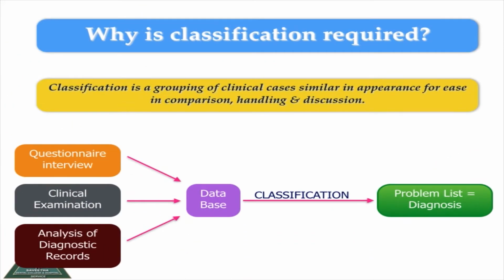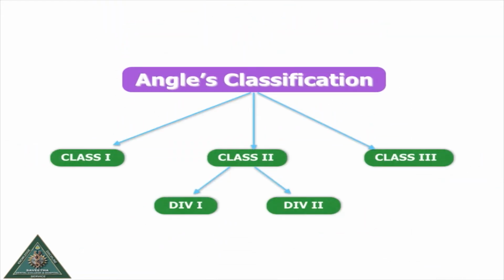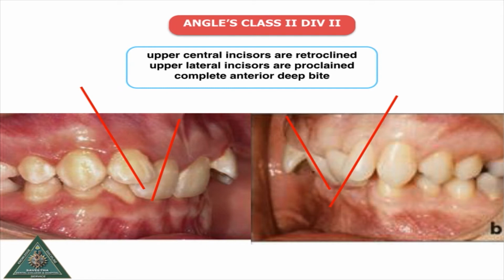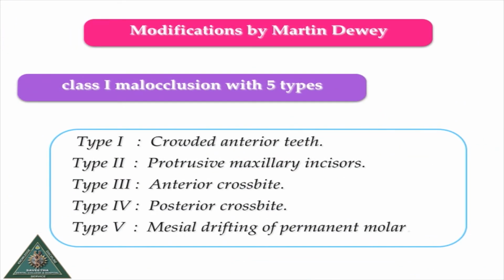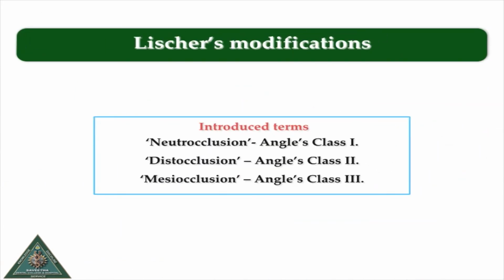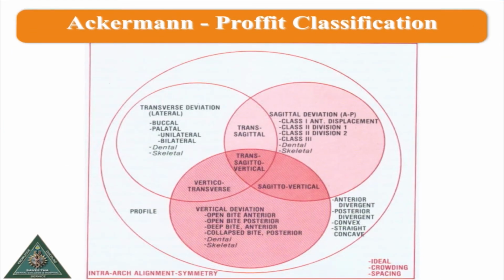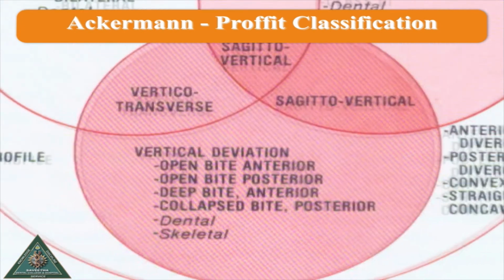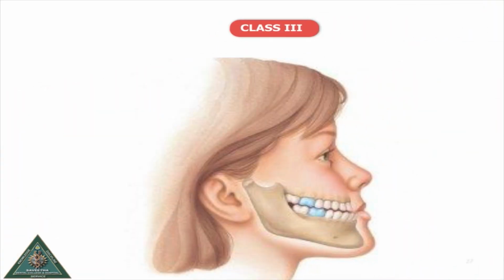CLASSIFICATION OF MALOCCLUSION